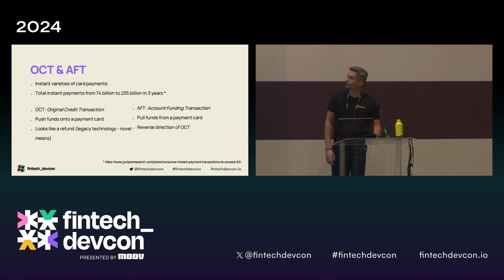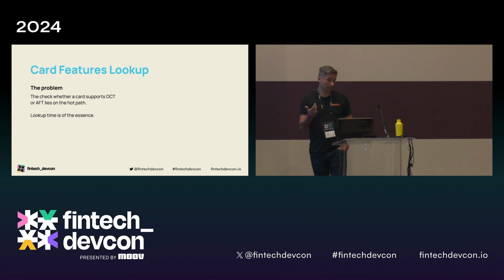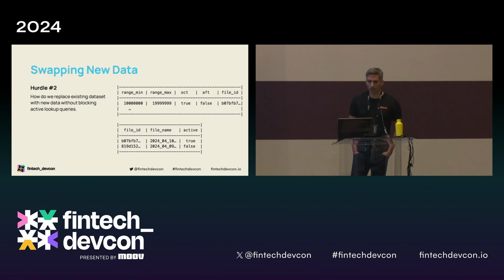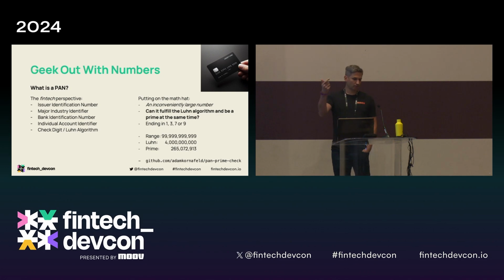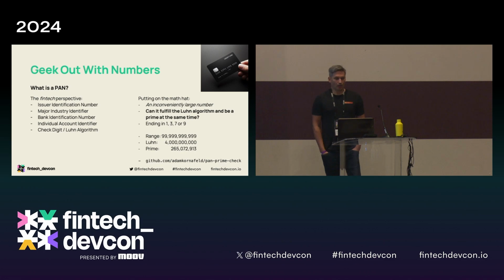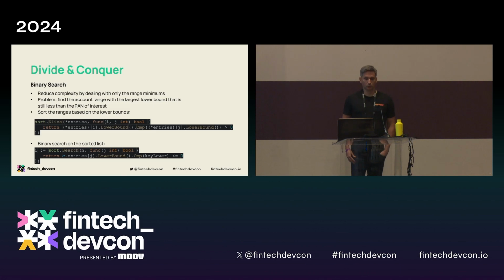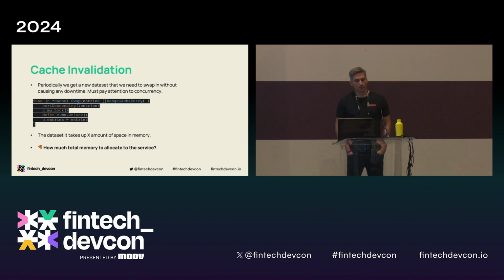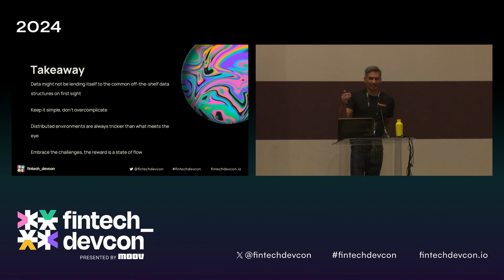fintech_devcon 2024 | Algorithm for finding a PAN in a haystack in sub-millisecond w/ Adam Kornafeld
In this roadblock talk, Adam Kornafeld, Software Engineer at Moov, shares how his team achieved sub-millisecond operation times for checking PANs in a massive dataset of 69 trillion account numbers. Drawing from his rich background in computer science and experience in fintech, Adam walks through the evolution of the solution, from dataset management to advanced lookup algorithms.